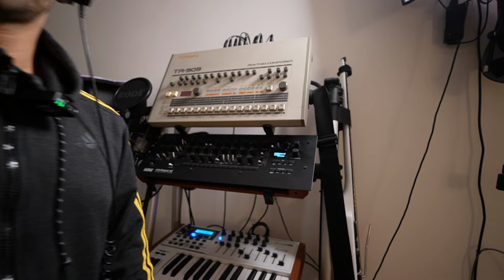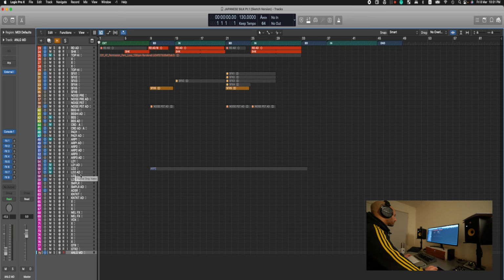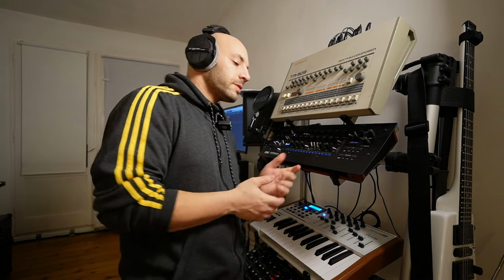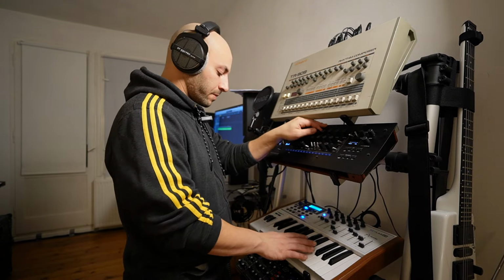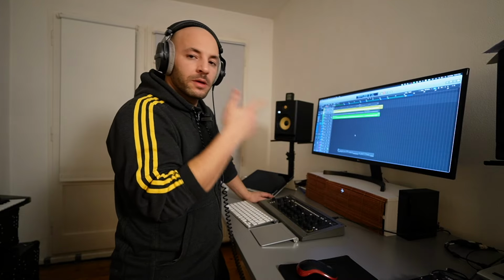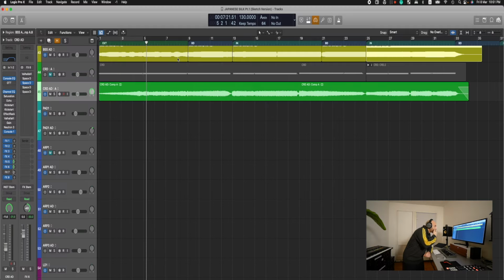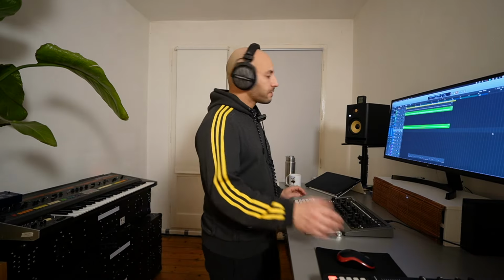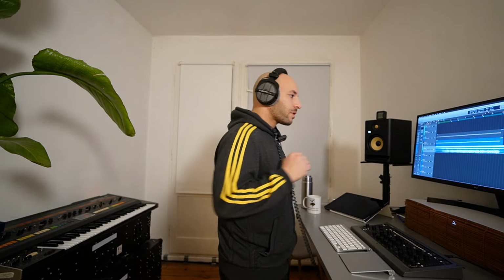Logic Pro Workflow With Analog Synths (Roland Jupiter 8 & Minilogue XD) Mixed on Softube Console 1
Sketching sounds and songs ideas daily, for this video i used Softube console 1, apple logic pro x, Soundtoys, Roland Jupiter, TR909 & Korg Minilogue XD.